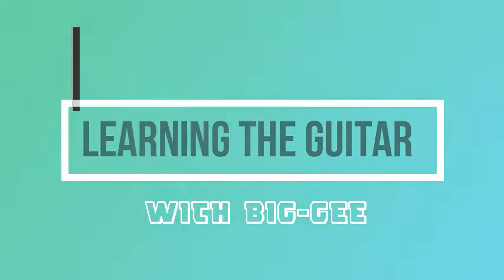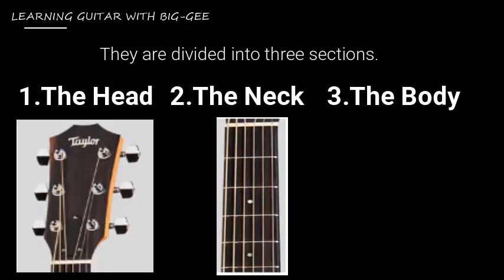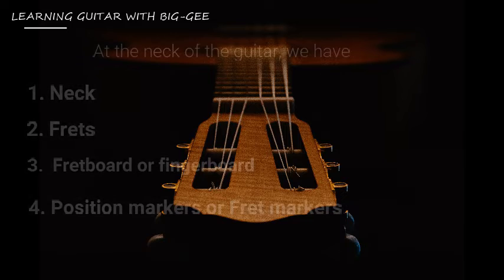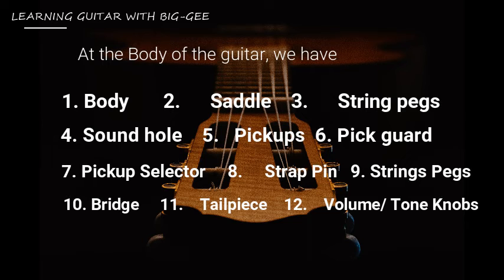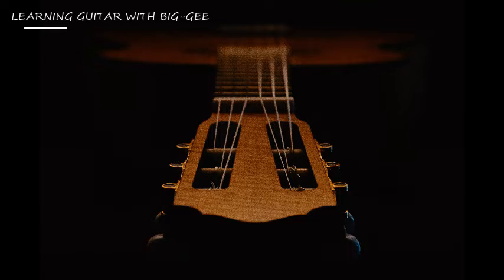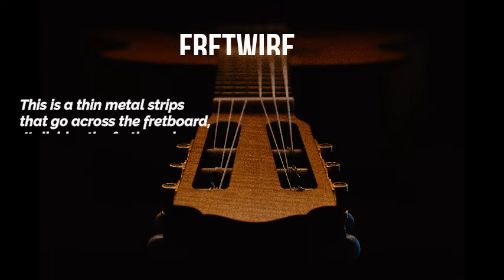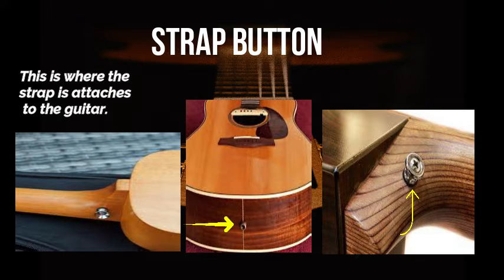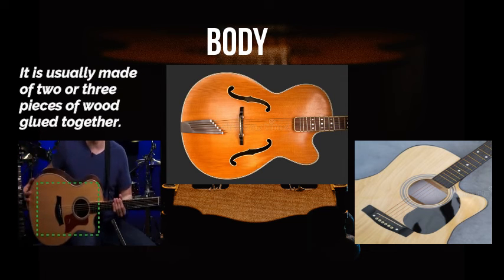2 Anatomy of guitar | Guitar Beginner's Lesson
FULL BEGINNER COURSE:
Would You Like to Eliminate Every Struggle That You Are Faced With When Starting to Play Guitar?
 Learning to play the guitar the right way and in the right order will help make playing your guitar much more fun and increase your chances of success.

Learn guitar in simple, easy steps, even if you have very little time Follow all instructions on the course , Follow the Exact Same Order and You Will See a Huge Positive Change in Your Playing..

The entire course is organized in step-by-step easy to follow layout…

HERE IS THE LINK TO MY FULL GUITAR BEGINNER'S COURSE

MUST HAVE GUITAR ACCESSORIES FOR EVERY BEGINNER
Tuner

Guitar pick

Guitar straps

Gigs bag or Case

Capo

String wider and cutter

Metronome

String cleaner

Guitar stand

Instructional material